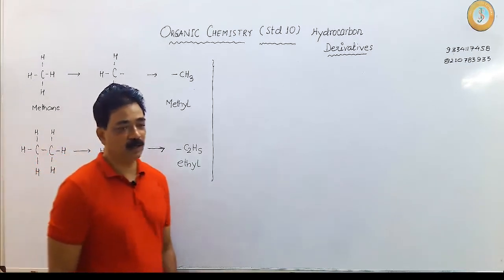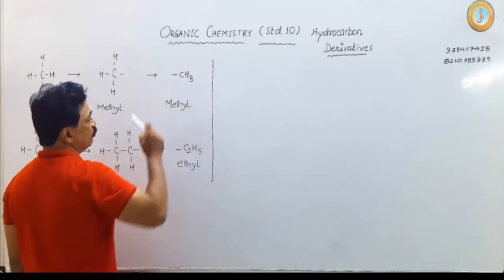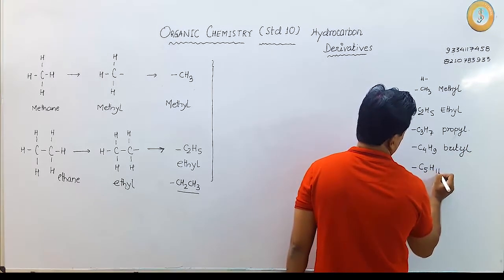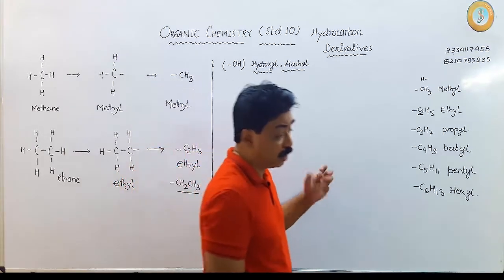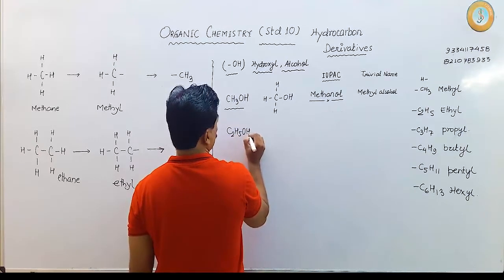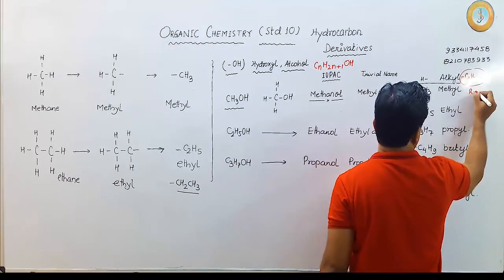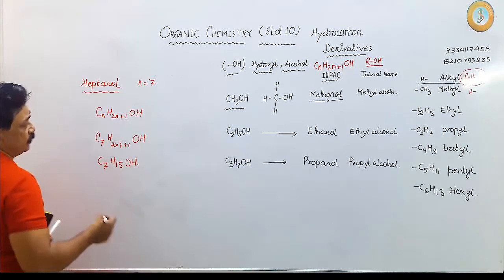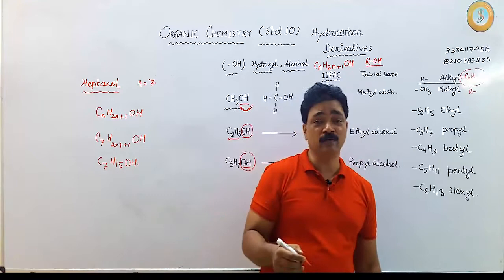NAMING OF ALCOHOLS. CARBON & ITS COMPOUNDS VIDEO 4B